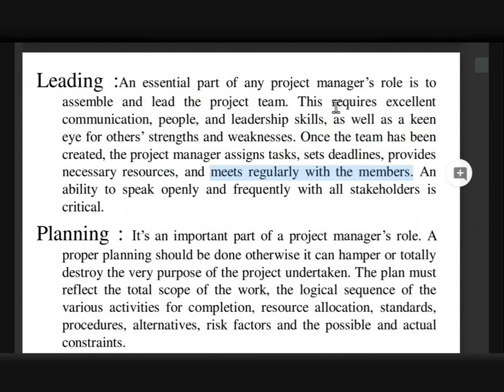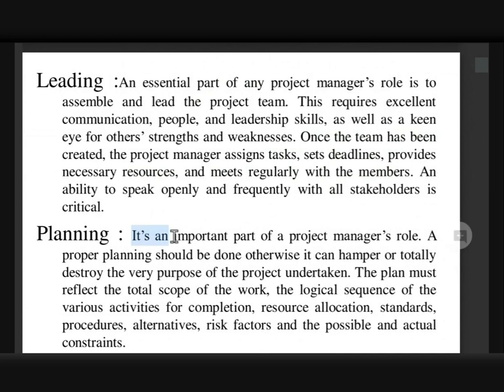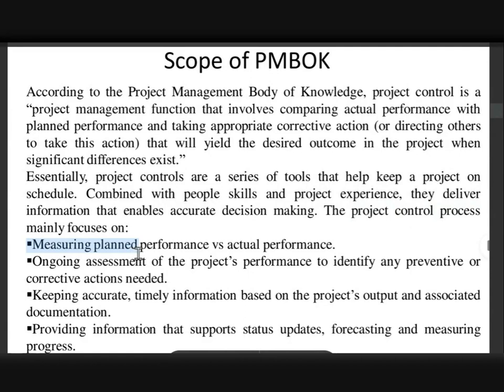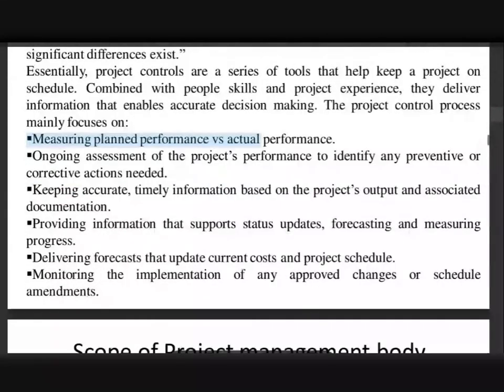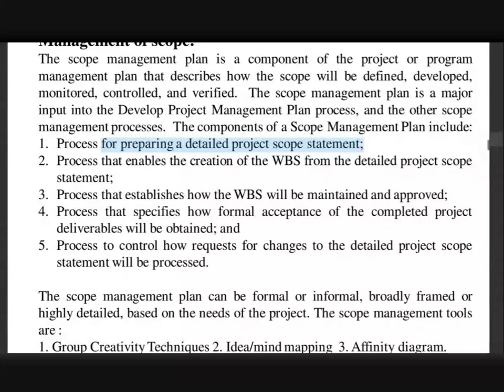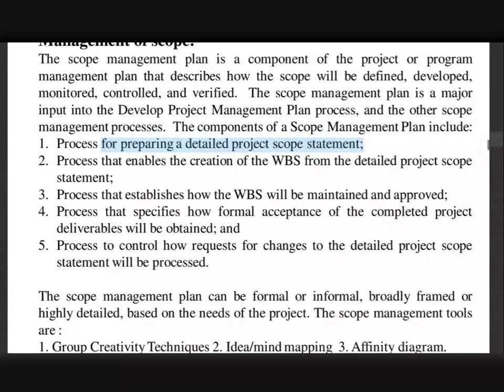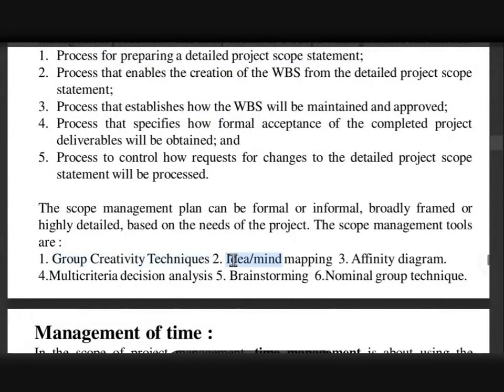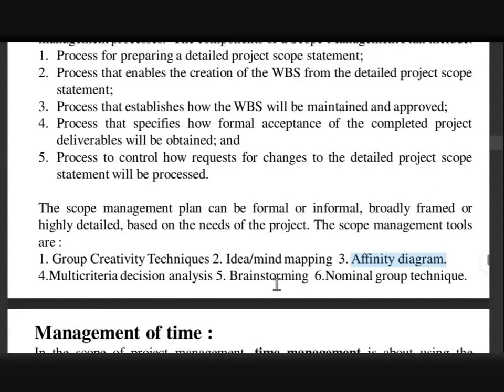Project Management || Lecture 2 || Responsibilities of a Project Manager || Rohan Homkar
Hi, I'm Rohan Homkar, lecturer at K.J. Somaiya Polytechnic,
and Member of the National Safety Council.

If you're a new visitor who wants to learn online to get opportunities to enhance your lifestyle and live amazing life subscribe to my channel and also there is an opportunity to join my private group on FaceBook.

My channel publishes videos that focus on industrial safety, self-improvement, Discard your Fear, Business Promotion through videos, and how to always live an amazing life.

Watch videos related to industrial safety (Short Youtube link ) Watch videos related to Discard Your Fear (Short Youtube link )
Watch videos related to Video Creation Workbook (Short Youtube link ) (Short Youtube link )
Watch videos related to Help Talks: (Short Youtube link ) Video Creation Workbook By Rohan Homkar.
For More Details Contact Rohan Homkar 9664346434 .